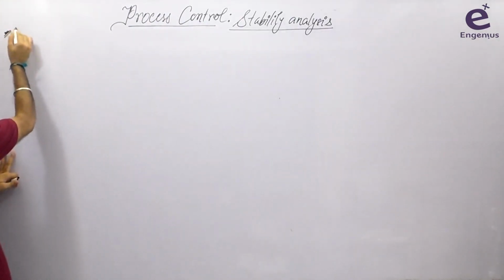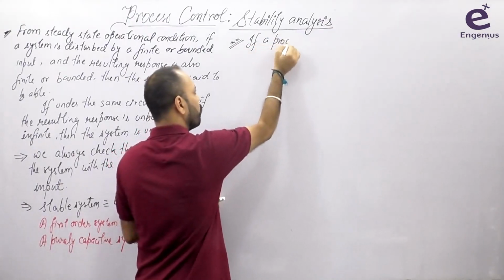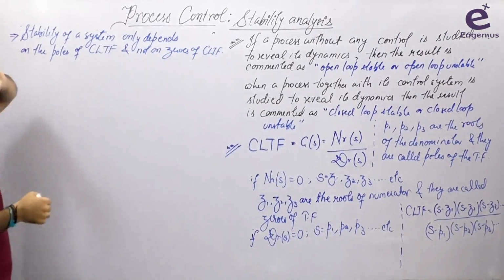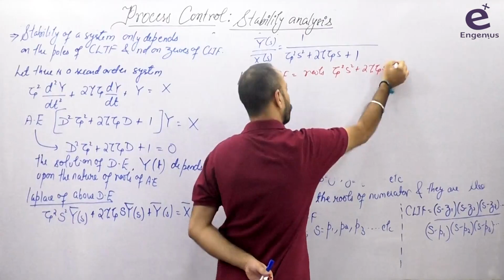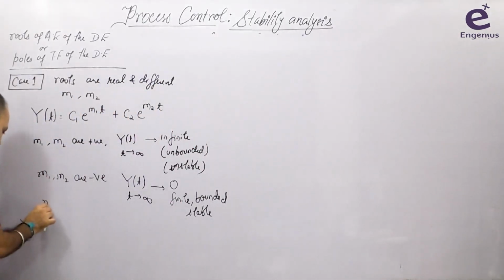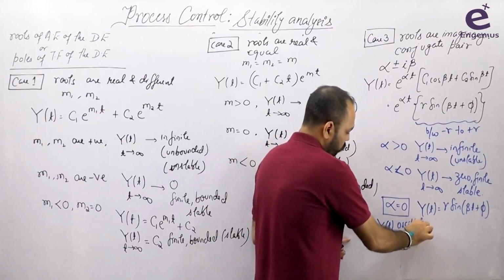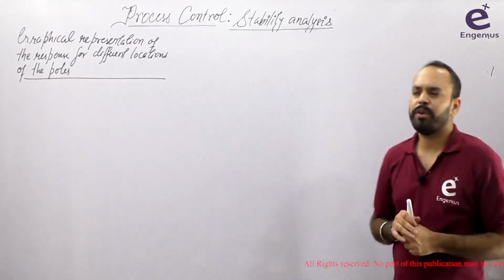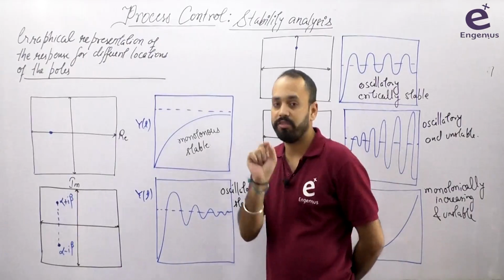GATE CH 25 PROCESS DYNAMICS AND CONTROL STABILITY DEFINITION